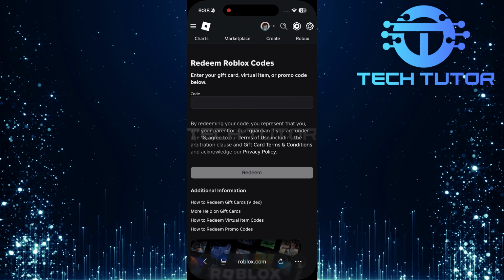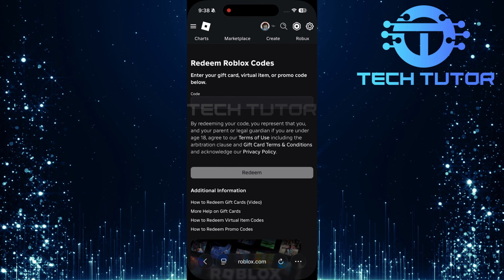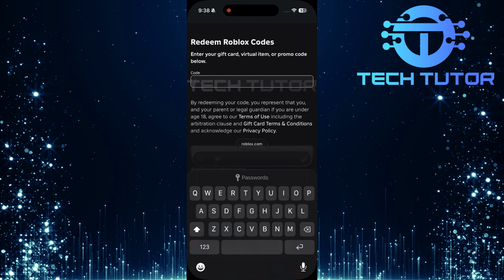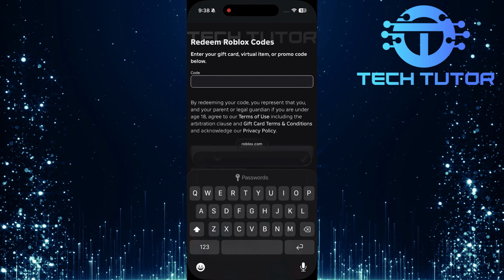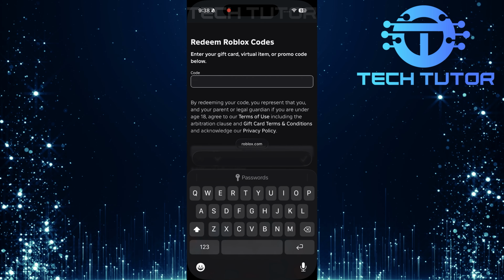How To Enter Promo Codes In Roblox Mobile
In this video, we will show you how to enter promo codes in Roblox Mobile. Promo codes are special codes that give you free items, accessories, or even in-game currency. They are a great way to enhance your gaming experience. If you want to learn how to use these codes on your mobile device, you’re in the right place!